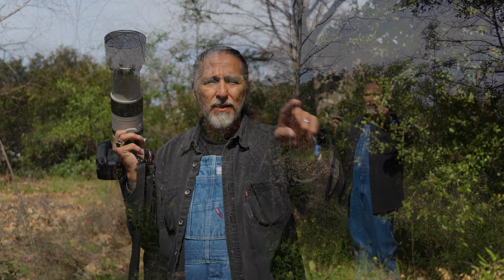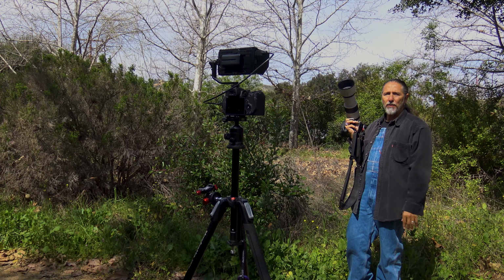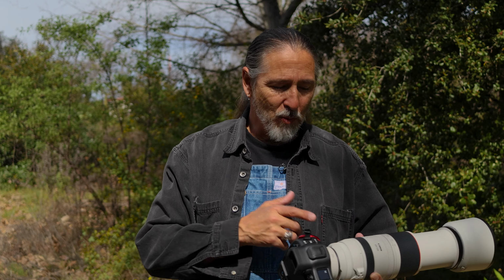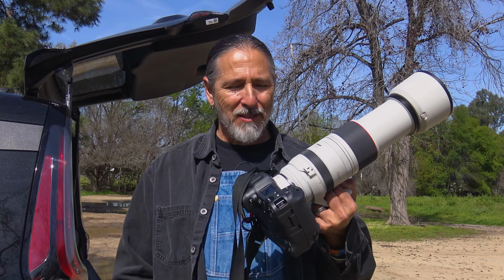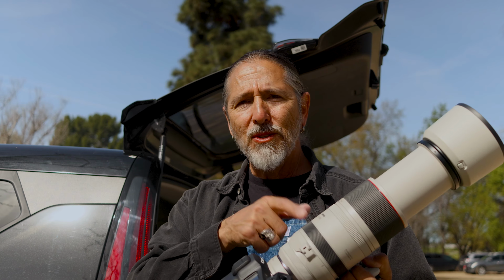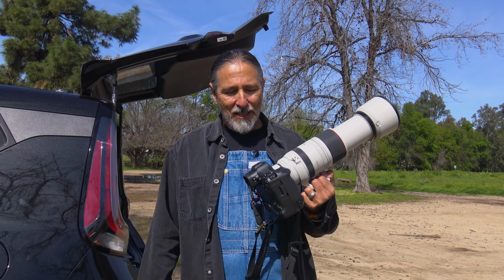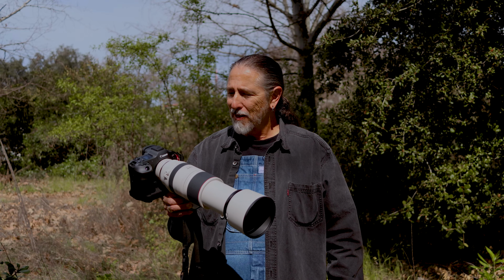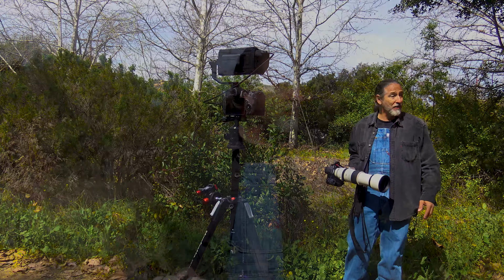Canon R3, Canon RF 100-500mm f/4.5-7.1 L IS USM Lens with 1.4 Extender - 700mm at F10 - AMAZING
Canon EOS R3, RF 100-500mm f/4.5-7.1 L IS USM Lens and 1.4 extender
00:00 Open from King Gillette Ranch with my new R3 and RF 100-500mm f/4.5-7.1 L IS USM Lens
01:47 Main open from Sepulveda
02:06 1st photos with this set up
02:57 Lets talk about my video camera set up
03:52 Bluebirds
04:09 Osprey
04:45 Shots from Sepulveda - hummingbirds, bees, phoebes - some of my favorites
06:28 Bees, butterflies bushtits (what is a pair called?) and other treasure from King Gillette Ranch
09:00 a super thank you from King Gillette and Sepulveda - come up and say hi if you see me please!!

Thank you for letting me share with you!!!

Instagram  and Threads!  johnmknowles65
just say NO to Twitter - X or whatever that thing is now called.

Music
Myuu - Outcast
Rainy Sundays - The 126ers

Explorers of Light